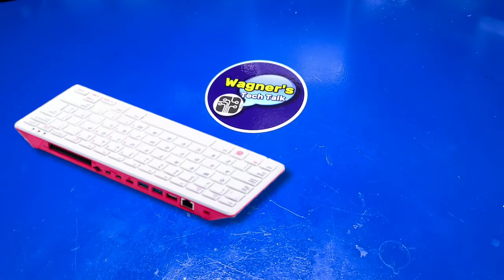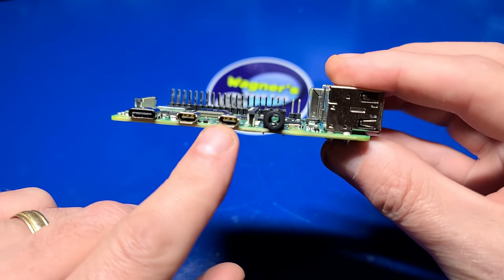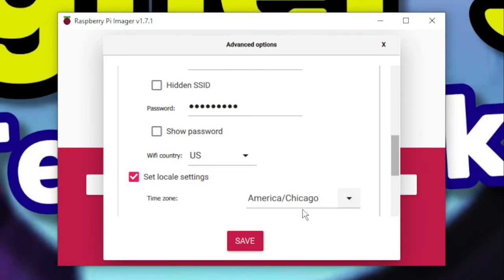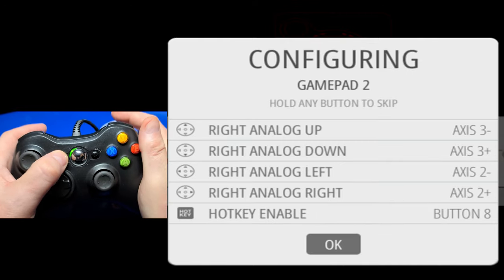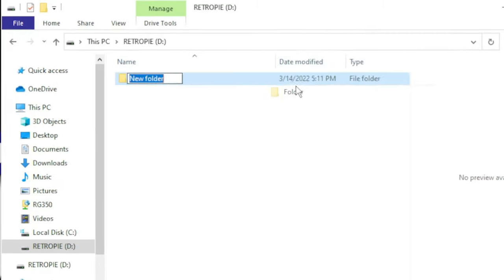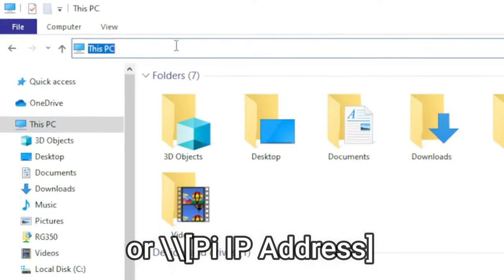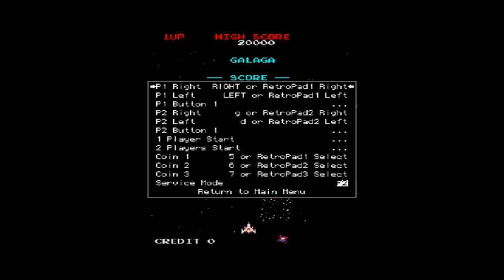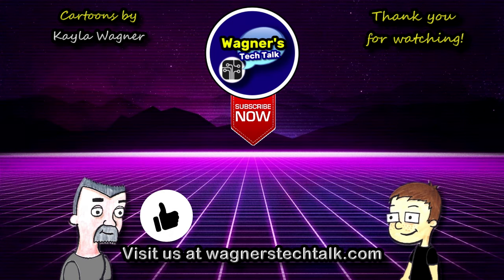RetroPie 4.8 Setup and Install Guide for the Raspberry Pi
In this video we'll setup RetroPie 4.8 on a Raspberry Pi 4 from beginning to end.  RetroPie allows you to play all those classic Arcade, Console and Retro Systems that you grew up with.  For the latest Raspberry Pi 4 Gaming information and links, please

Chapters
00:00 - Intro
00:53 - Quick RetroPie update info.
01:20 - Overview
02:35 - Install RetroPie
05:25 - Software Setup
06:56 - File Copy Methods
11:06 - Basic Operation
12:38 - Pi as an Arcade
13:12 - RetroPie Tips
14:02 - Outro

Products shown
• DeskPi Lite Case with Pi4 (4GB), 32GB microSD, power supply (Amazon)
• Raspberry Pi 400 Computer kit (Amazon)
• 128GB Micro SD Card (Amazon)
• SamData 32GB USB Flash Drives 2 Pack (Amazon)
• Wired Game Controller